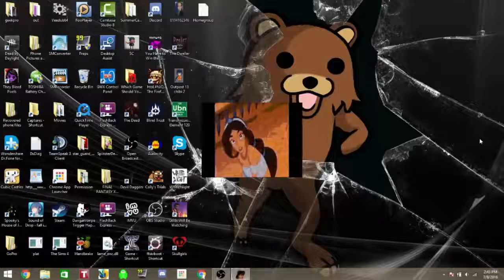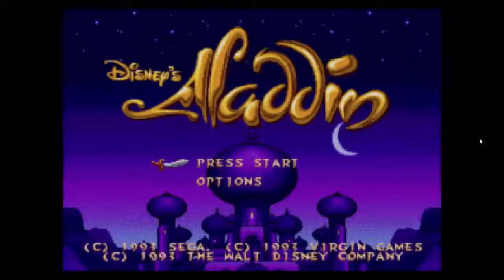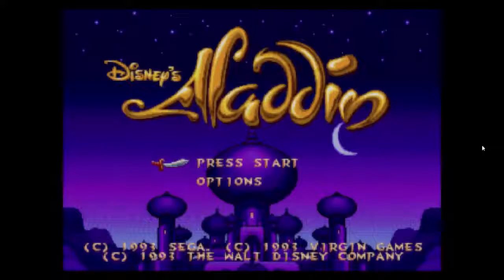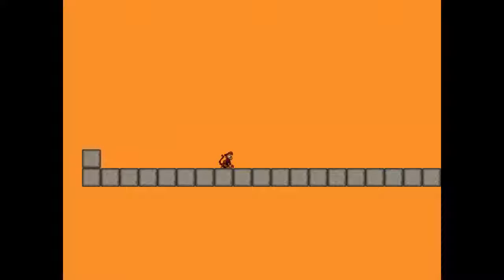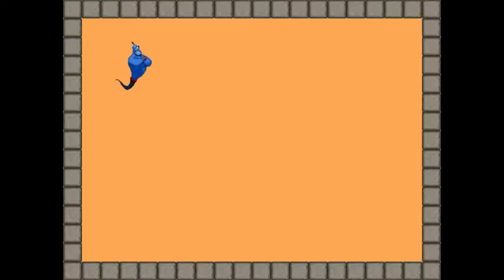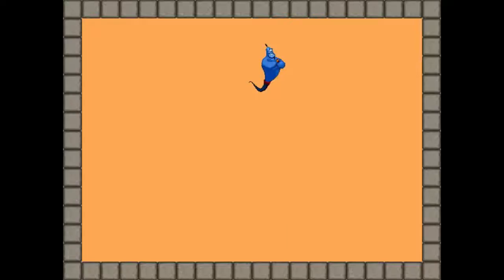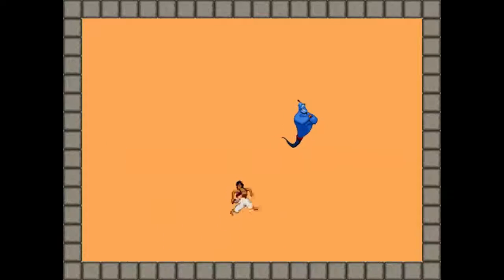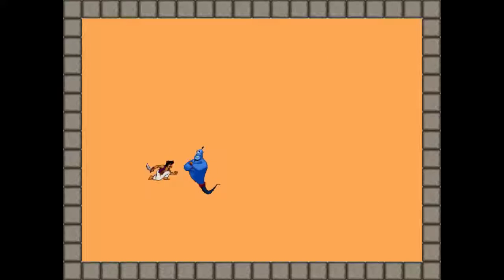Aladdin.exe: Why can't I jump?? Also, I'm going to die apparently!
Today I tried out an .exe game from Game Jolt by oldum77 called Aladdin.exe. It was short and sweetly weird! I know a few of you have told me that I'm better with story driven games, and I agree! However, I wanted to practice playing a game that is outside my commentary comfort zone! As always, comments are welcome in the comments section below, so please tell me what you think! I'd love to chat with you guys!